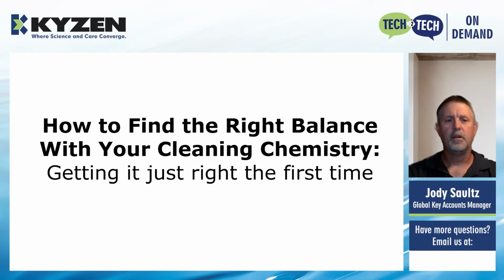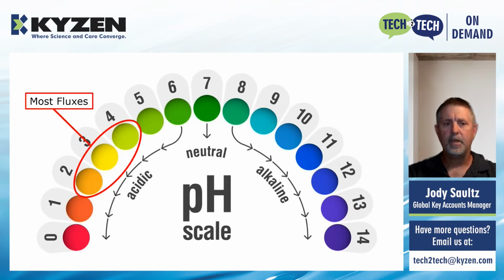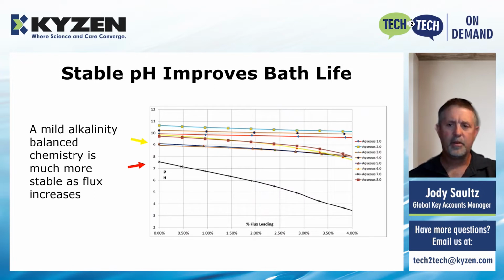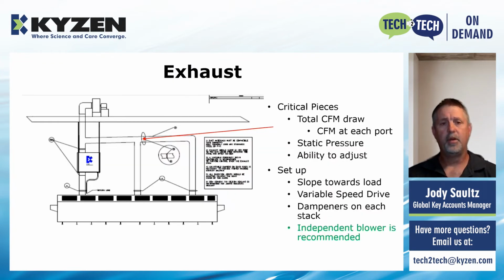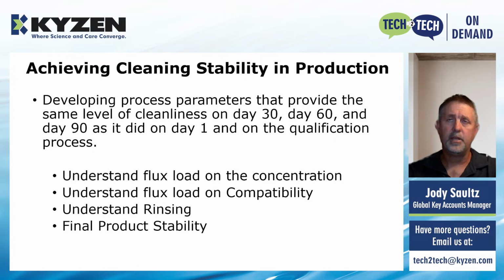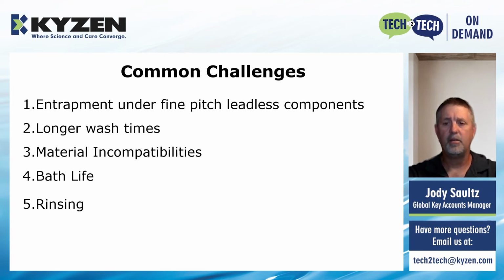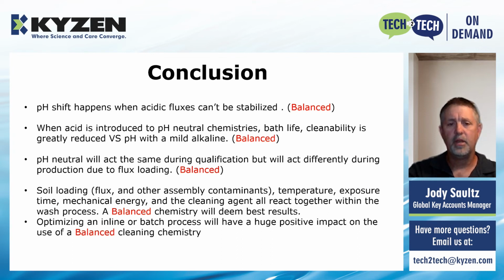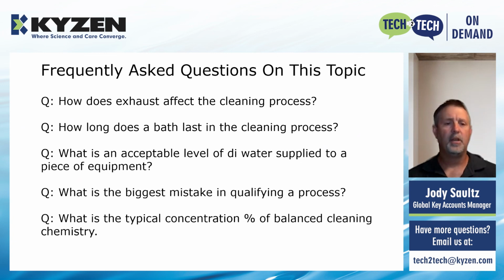How to Find the Right Balance with your Cleaning Chemistry - Tech 2 Tech On Demand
High-tech, high-value cleaning answers made easy. Specifically getting it just right the first time.

0:10 Intro to Jody Saultz
0:43 Total Balance
0:57 Organic, Inorganic or Particulates - What Are You Cleaning?
1:32 Process Variables - T.E.S.T.
2:17 pH Scale
2:59 Balanced Cleaning Agent
3:35 Well-Balanced Cleaning Agents
4:15 Stable pH Improves Bath Life
5:12 Choose between Inline or Batch
5:54 Facility Feed
6:26 Exhaust
7:40 Qualified Manufacturing Process for Cleanliness
8:25 Achieving Cleaning Stability in Production
9:57 Common Challenges
10:37 Total Balance
11:07 Conclusion
12:22 FAQ
14:18 Outro